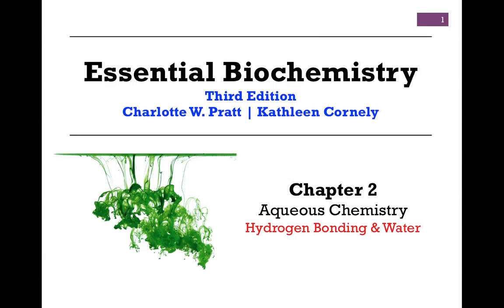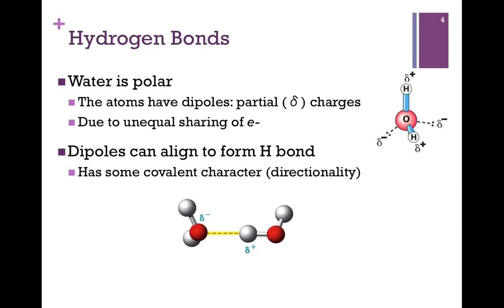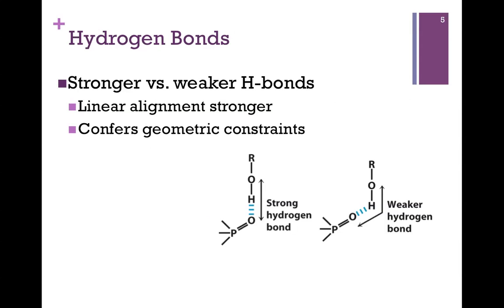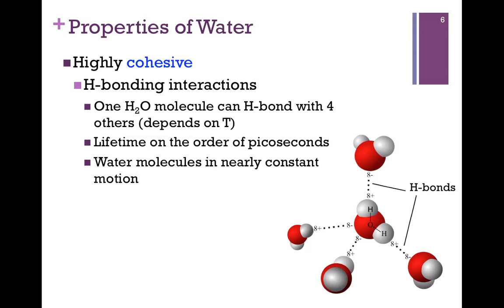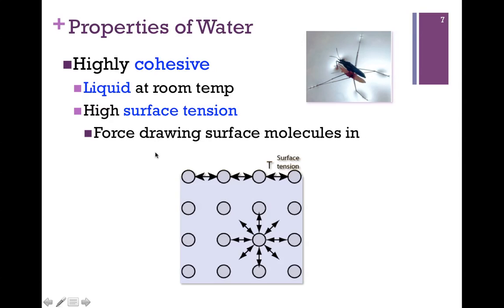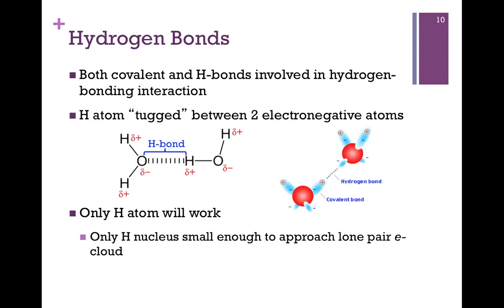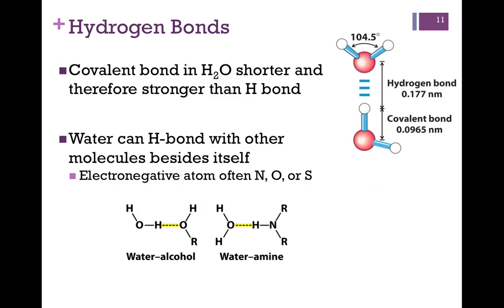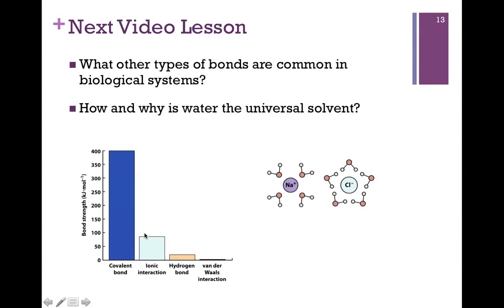007-Hydrogen Bonding & Water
Details on hydrogen bonds and properties of water